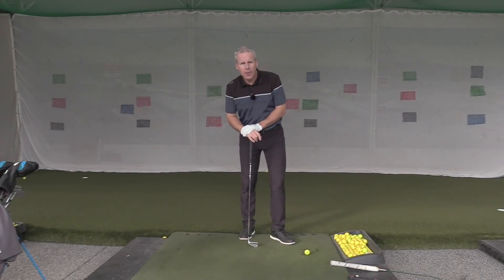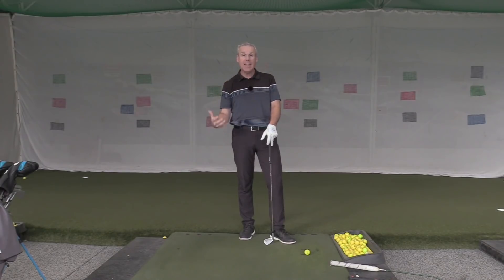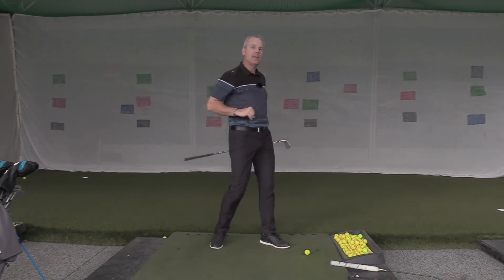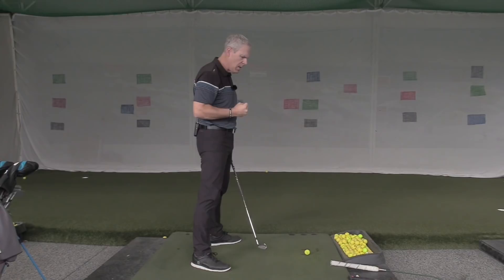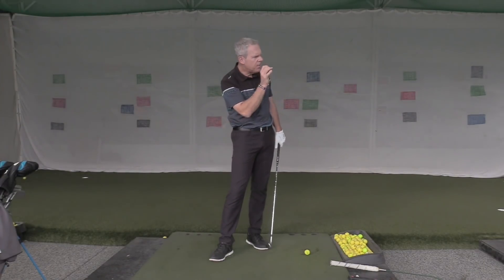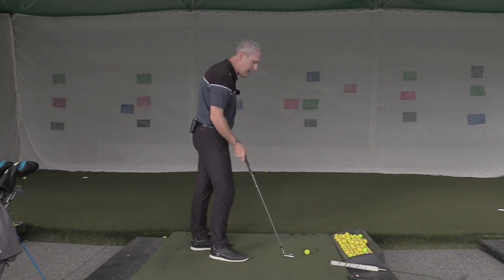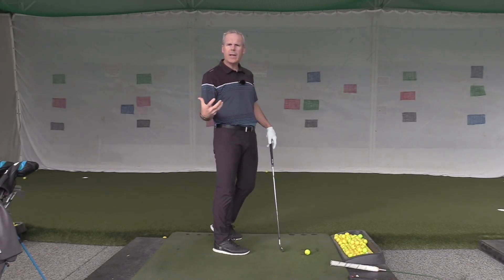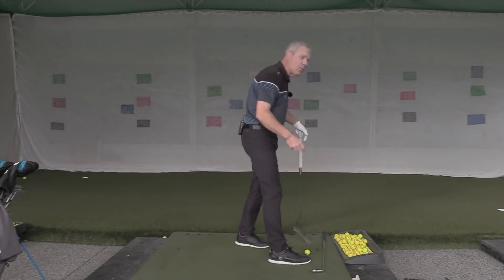HOW TO DELIVER THE FEEL FOR THE SHOT-BRAIN SCIENCE-GOLF WRX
You are standing over the ball, you are getting ready to pull the trigger; the feel you focus on to deliver the shot to the target is critical to pulling off the shot! If you are not choosing the sensation you wish to match to the shot at hand, then you are letting the architect of the golf course, your opponent, your fear or your distraction choose for you. See how critical and essential this step is to your score!